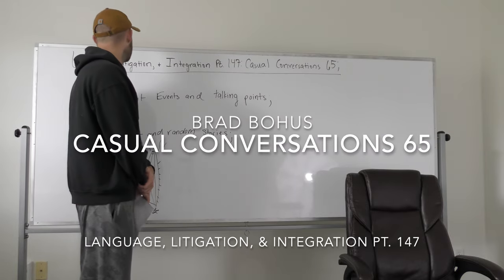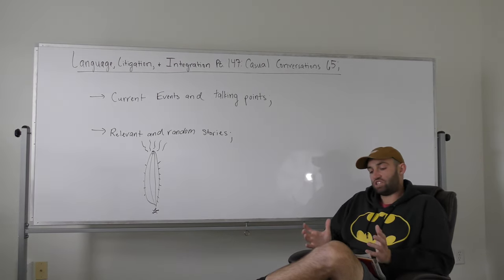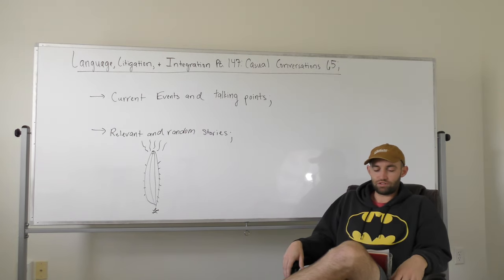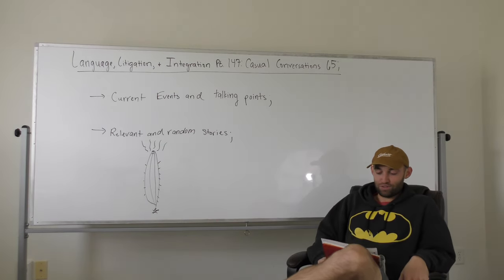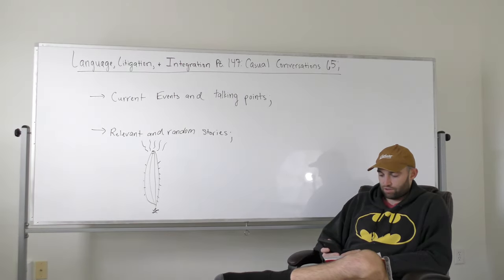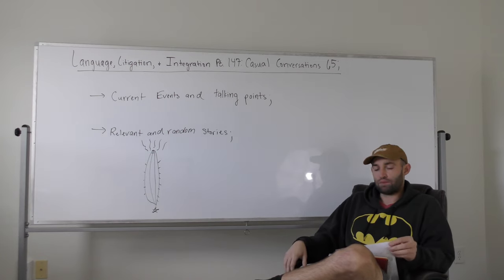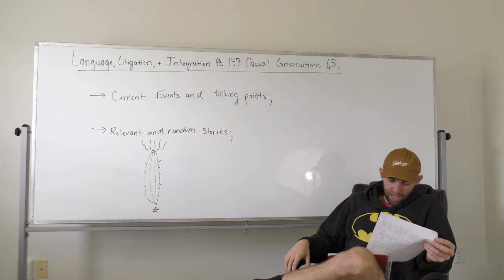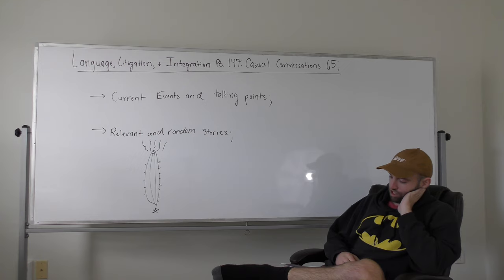Casual Conversations 65 | LLI Pt. 147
legal series.